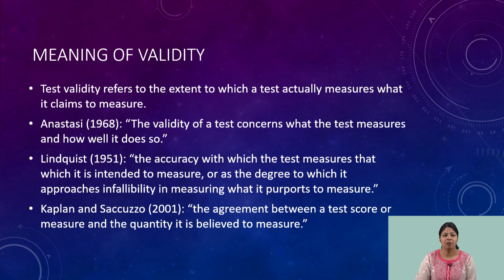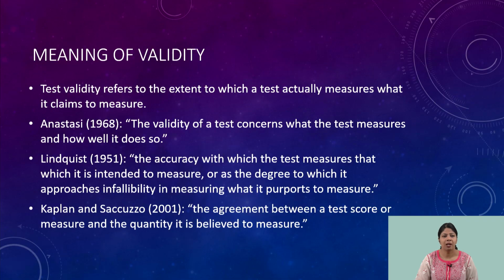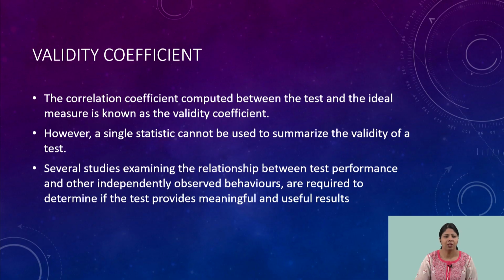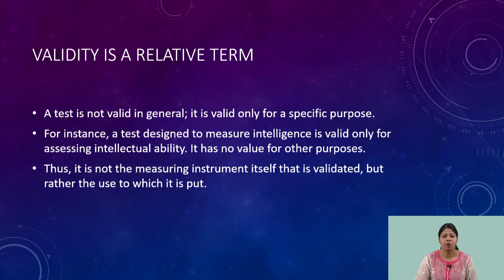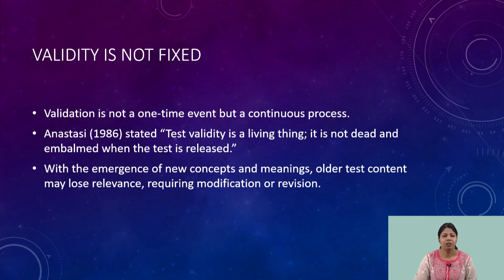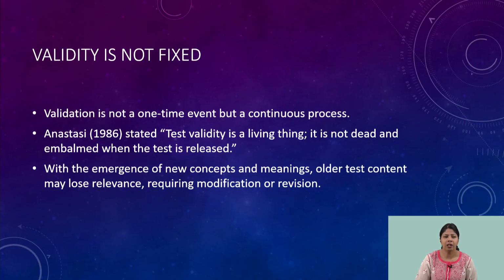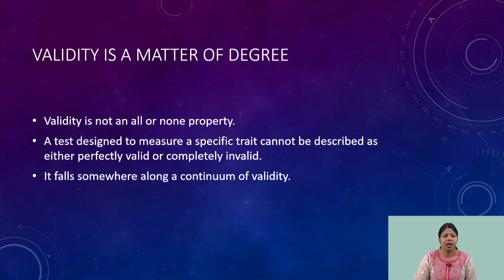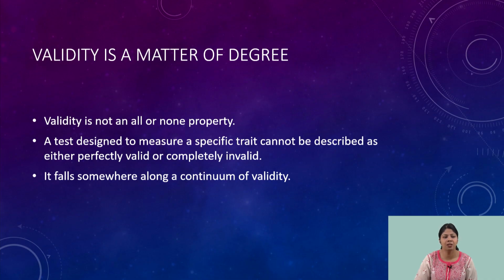Lecture 18: Concept of Validity